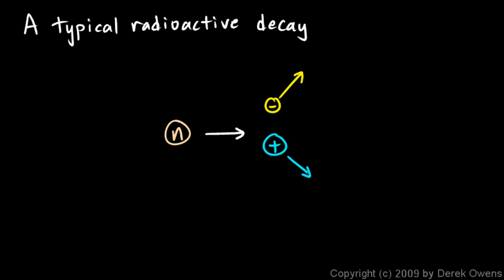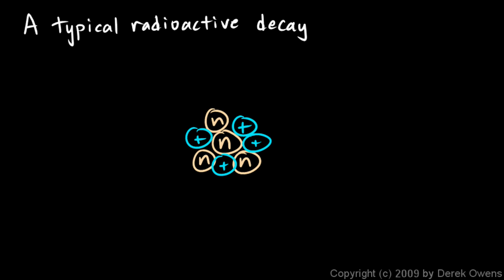Physical Science 7.4d - A typical radioactive decay